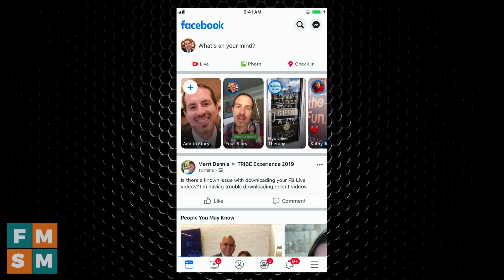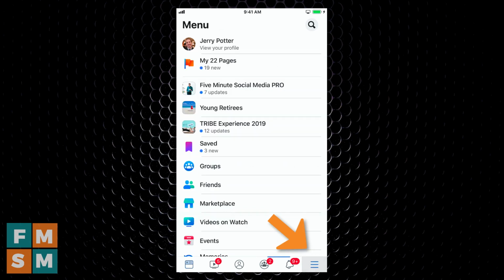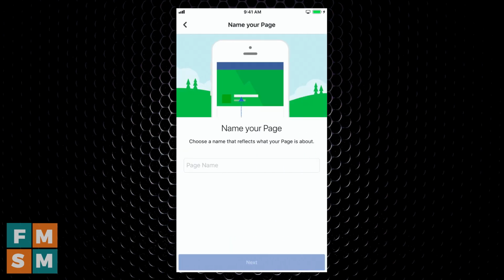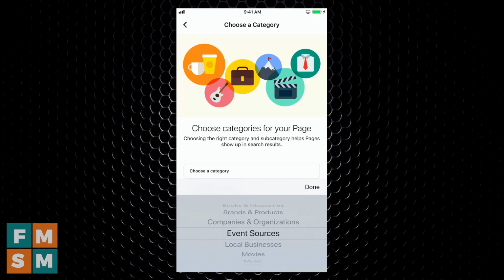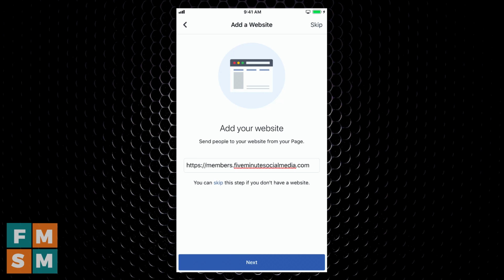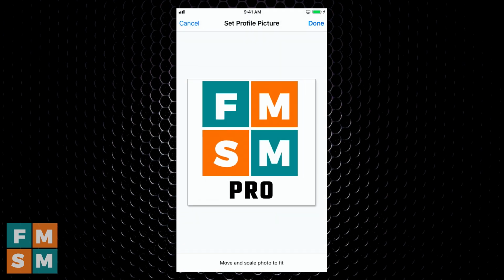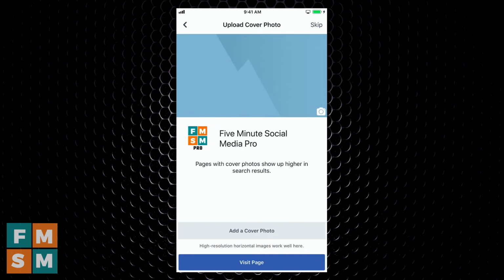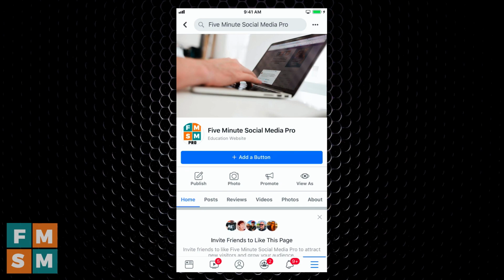How To Create A Facebook Business Page From A Smartphone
You can create a Facebook Business Page without even getting on a computer, and this tutorial will show you how.

Best opportunity for online entrepreneurs right now is a podcast on YouTube - learn why ➜